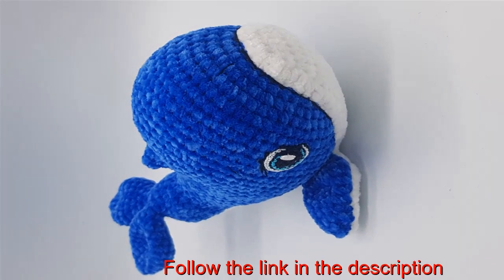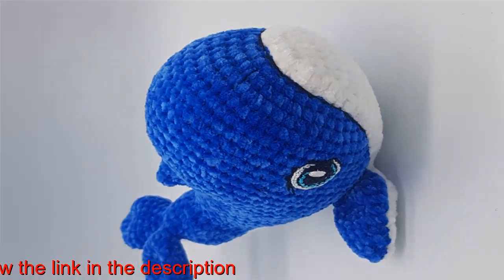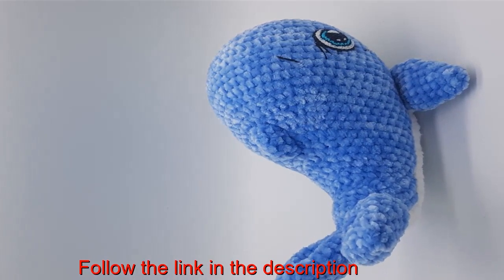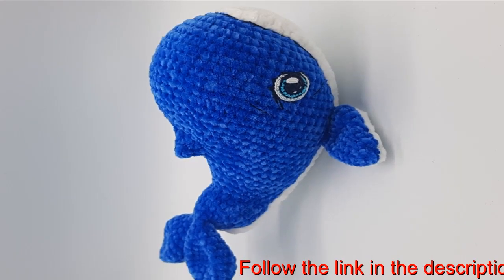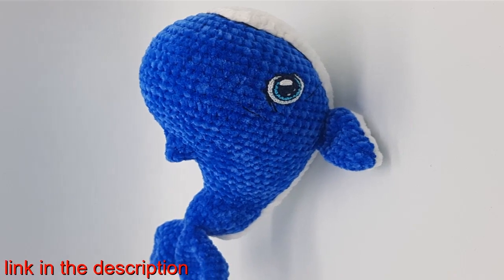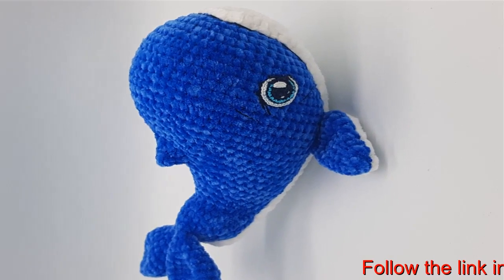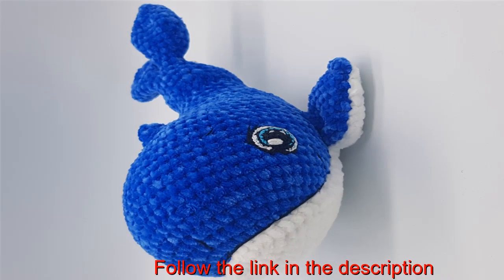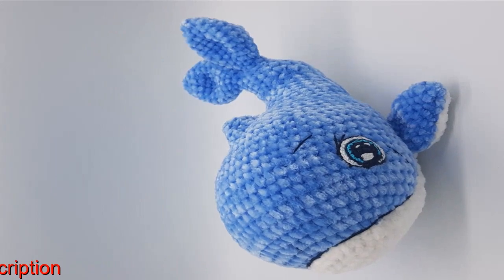Knitted toy dolphin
Cute Knitted Whale, Birthday Gift, Great Decor.
This toy is made of high quality plush yarn. Hypoallergenic holofiber filling is safe for children.
Great idea for a birthday or anniversary gift, home decor. It will be a good friend for your baby during the day and a favorite toy for the night in the crib.
Made in rooms free from tobacco smoke. Only hypoallergenic materials that are safe for children and animals are used.
The toy requires careful handling, as the yarn is very soft and cannot withstand automatic washing. Hand wash at 30 degrees Celsius is allowed.
All elements are not removable. The colors can change and are selected individually if desired.
Item size 25-28cm/9.8-11 inches from head to tail.